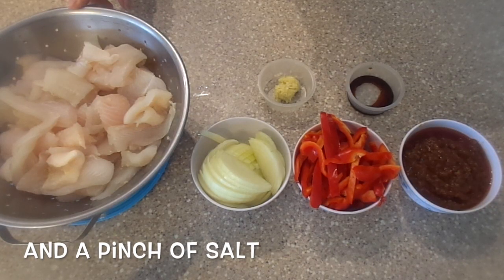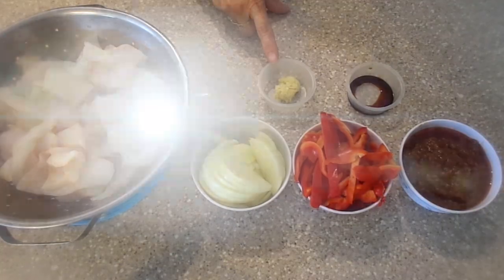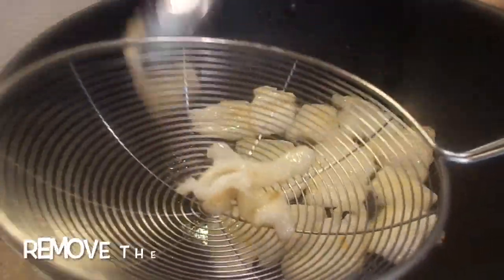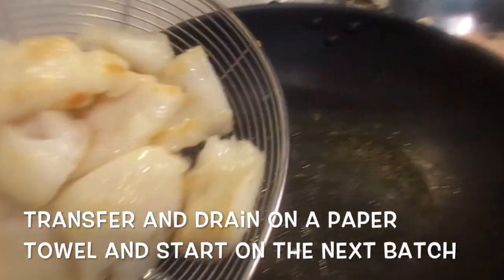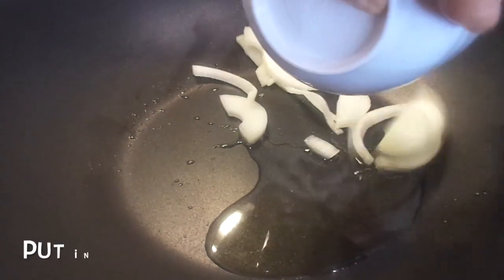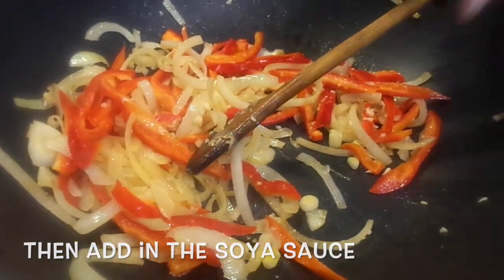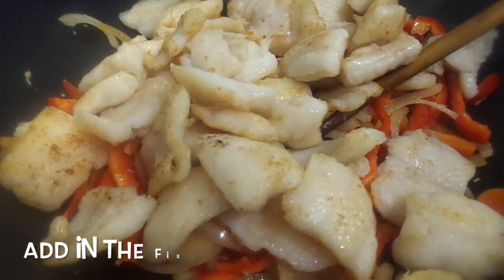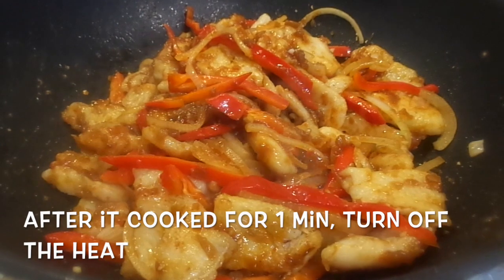FISH IN SPICY GARLIC SAUCE ✨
Hello Everyone! :D Hope you enjoyed this week's video! In this video I will be showing you the step-by-step procedure on how to make this Fish Dish using the Spicy Garlic Sauce shown in one of my previous videos. (Link to the video on how to make the Spicy Garlic Sauce

We love to see your recreations! so if you ever try our recipes, please take a photo of it with the hashtag cookingwithhelenskitchen we'd love to see your creations!

Hope you guys have a wonderful day! - Helen's Kitchen :)